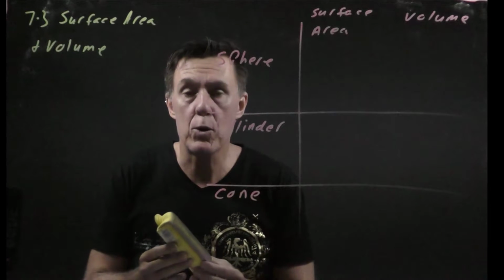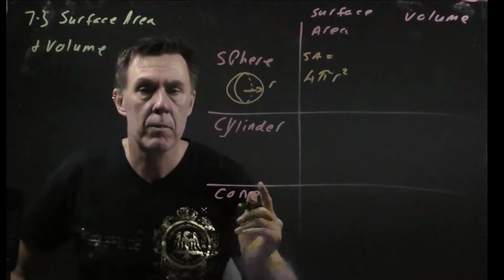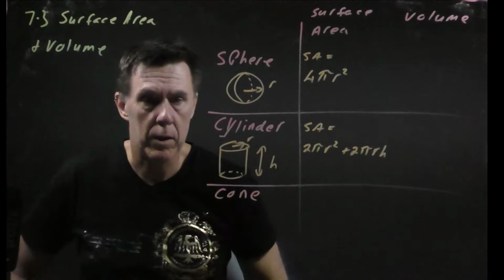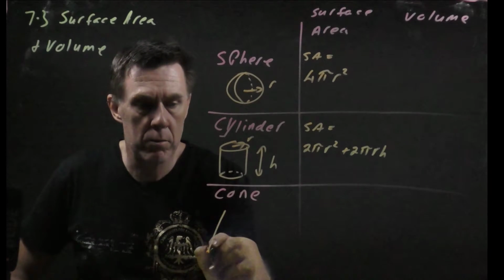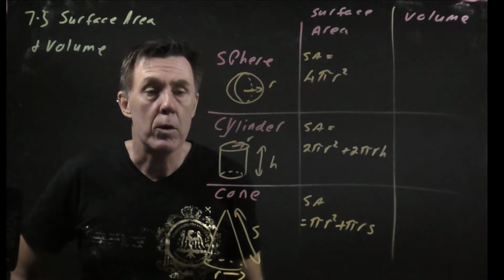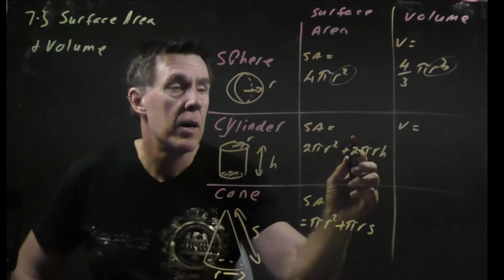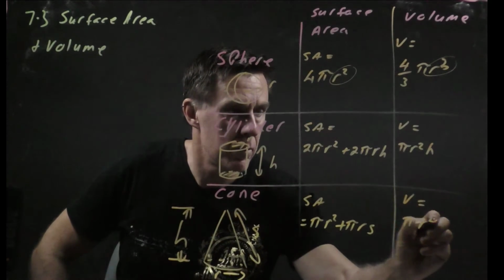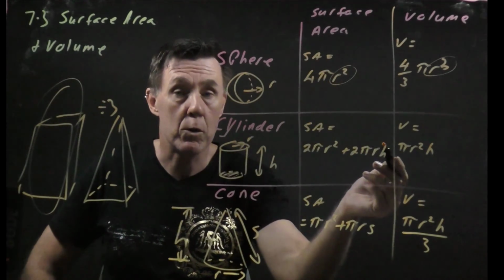7 3 Surface Area and Volume